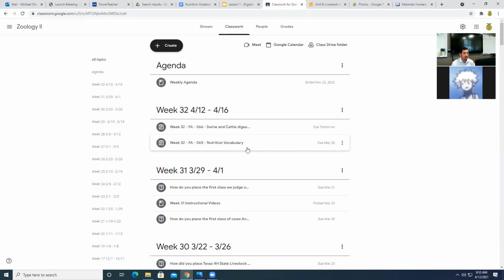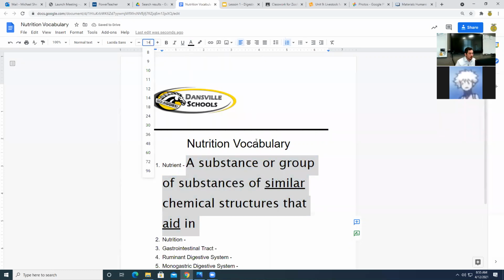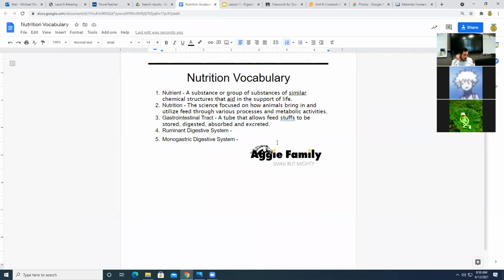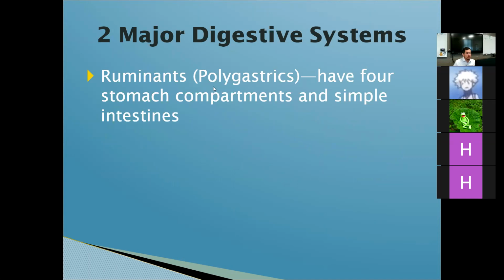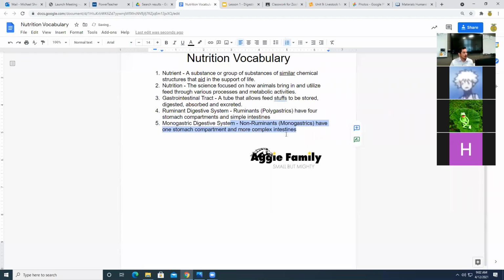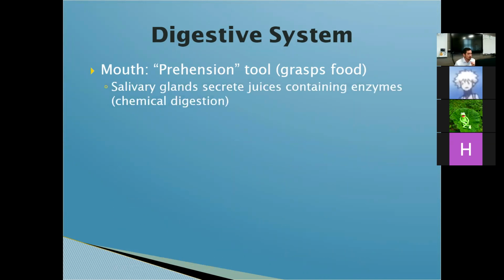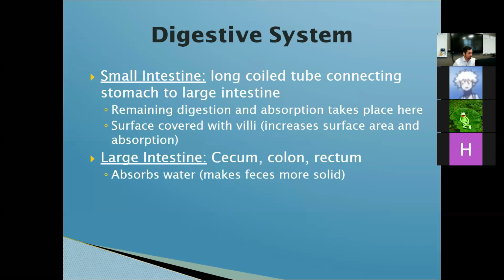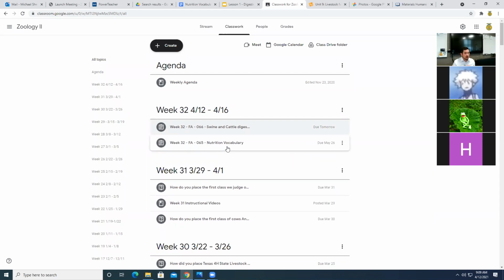4-12-21 Zoology II Digestive Systems